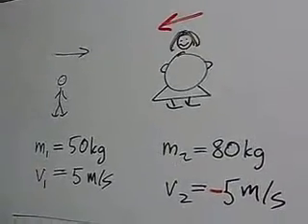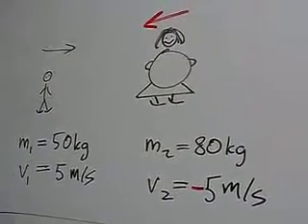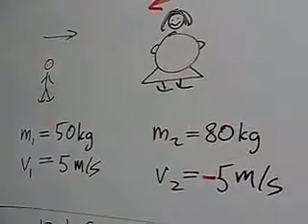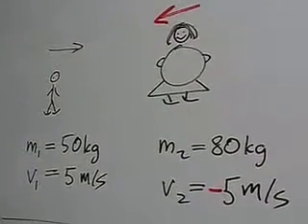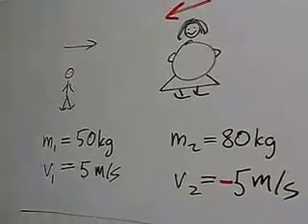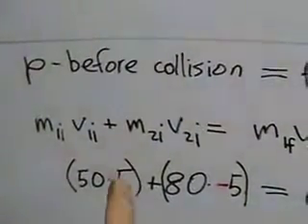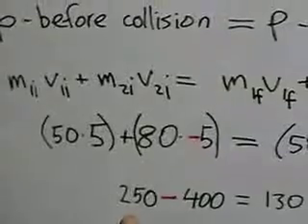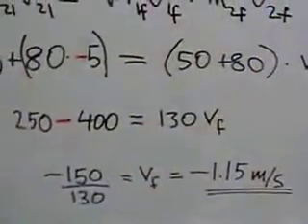Linear momentum calculation 3